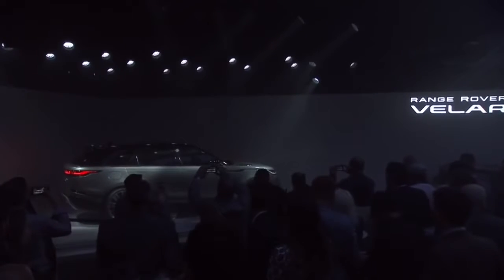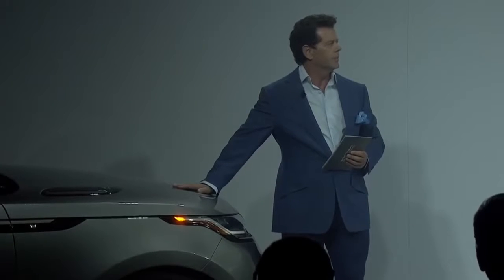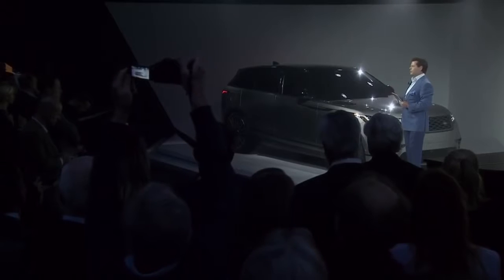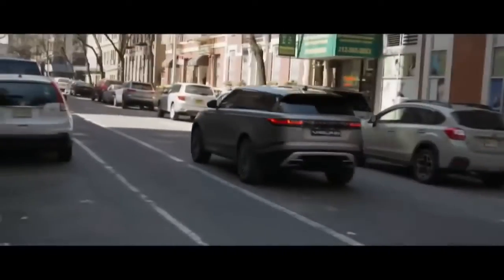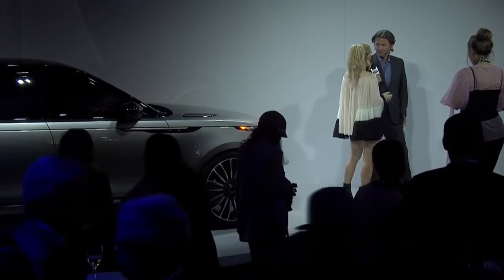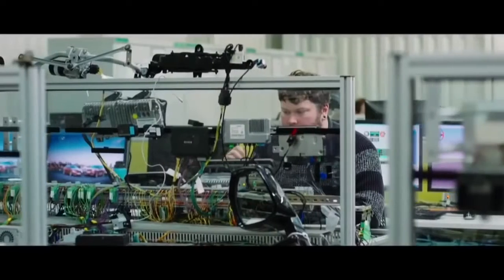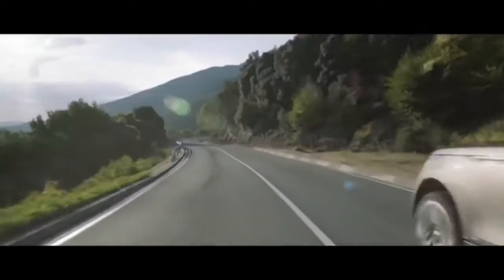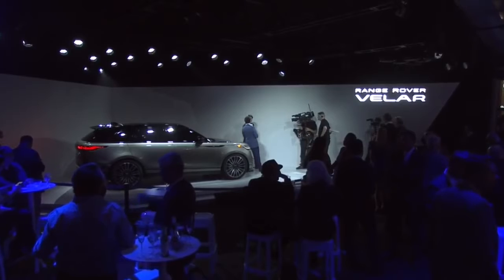★ 2018 Range Rover Velar W/ ELLIE GOULDING - New York Auto Show Event ║ Car Crash Compilation